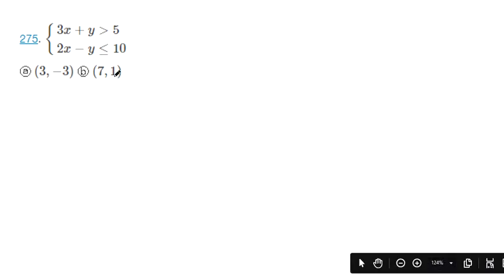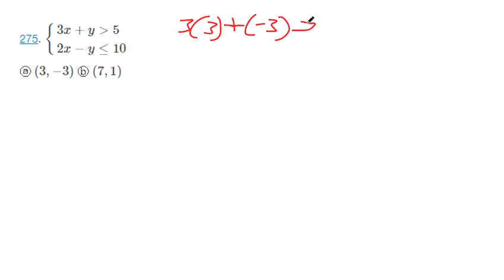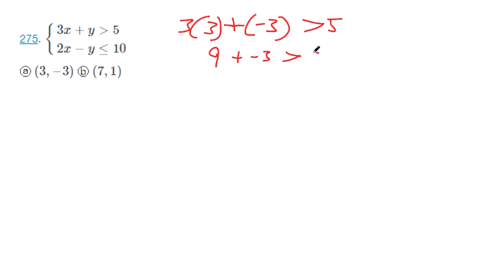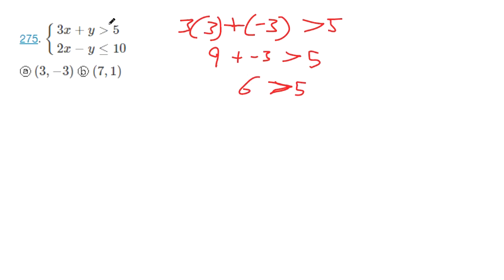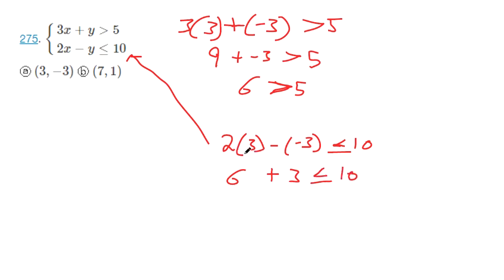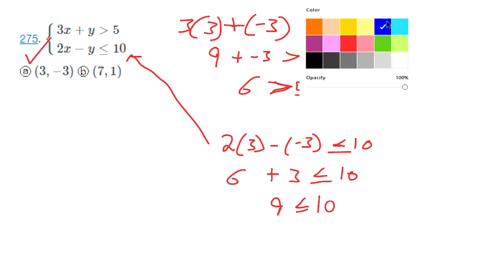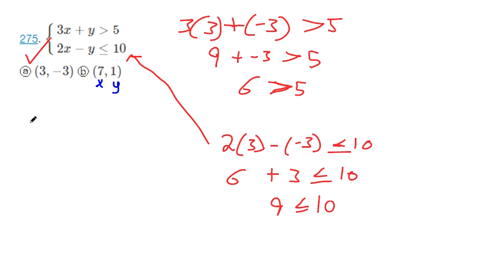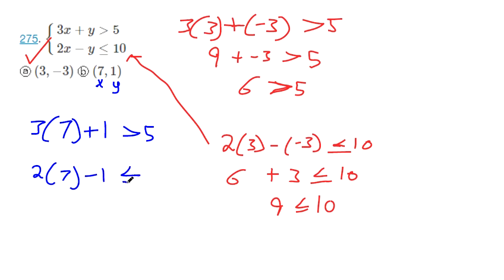Determine Whether an Ordered Pair is a Solution of a System of Linear Inequalities